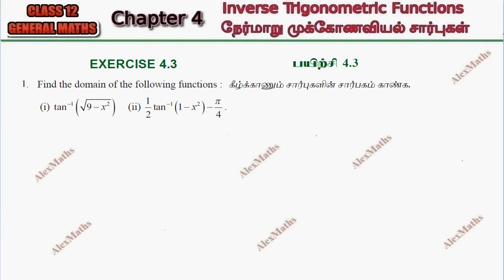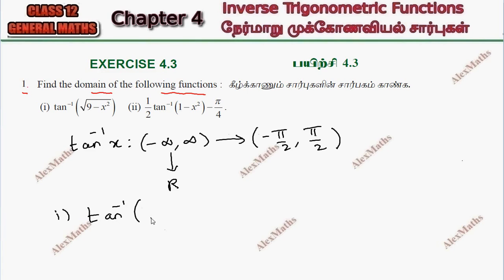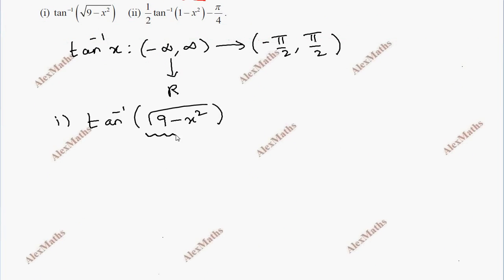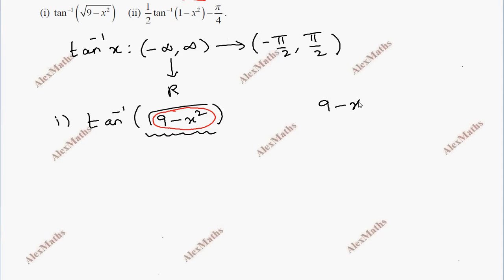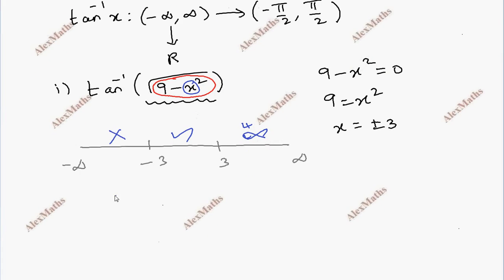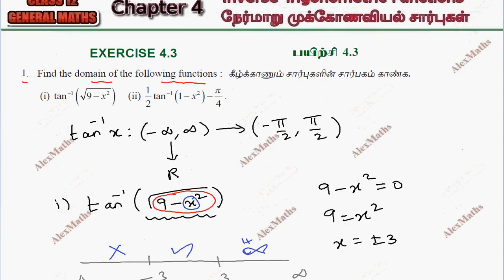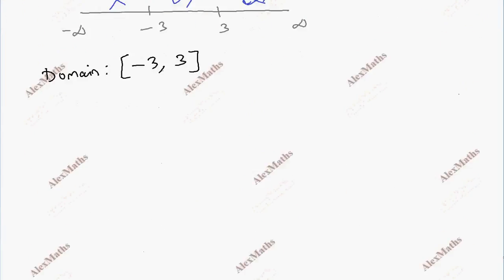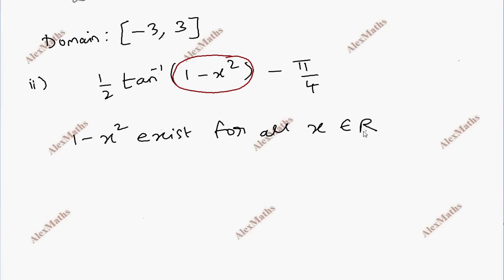Class 12 Maths Exercise 4.3 Q.No.1 Inverse Trigonometric Functions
tnnewsyllabus 12th maths exercise 4.3 1st sum,
12th maths exercise 4.3 1st sum alexmaths,
12th maths exercise 4.3 introduction,
12th maths exercise 4.3 samacheer kalvi,
12th maths exercise 4.3 1st sum in tamil